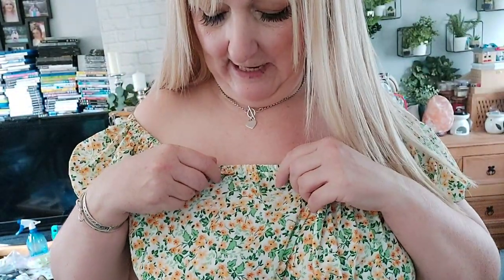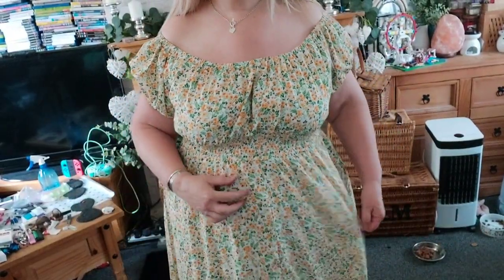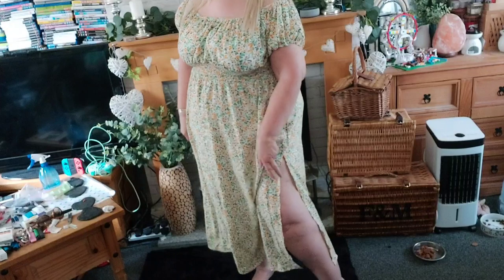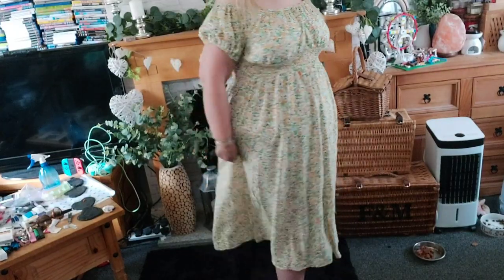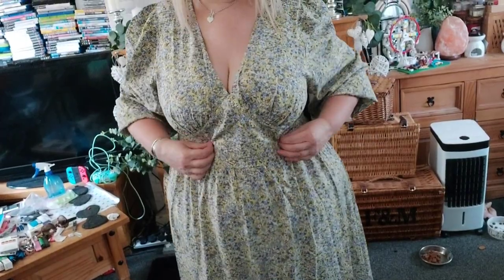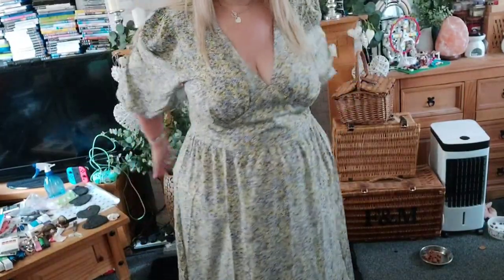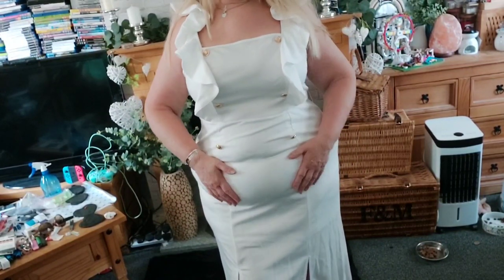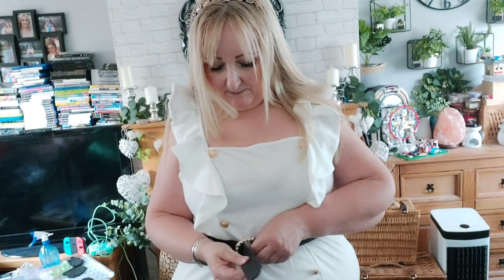SHEIN TRY ON HAUL - SUMMER DRESSES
He everyone

This is a SHEIN  try on haul, just a small one this time, a few summer dresses